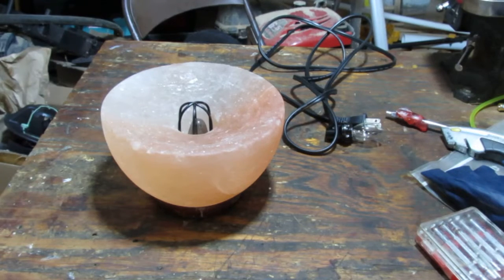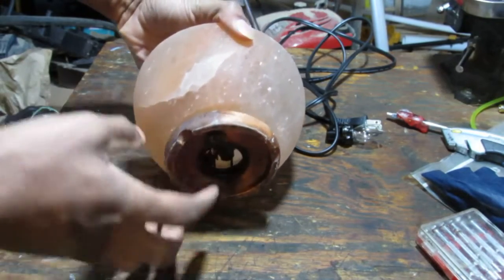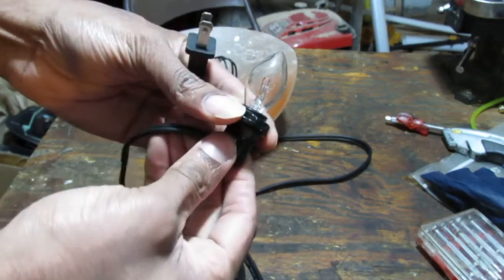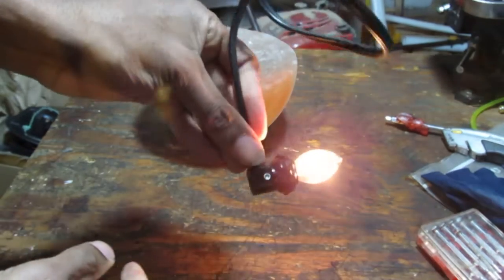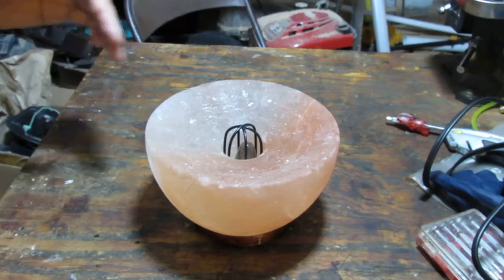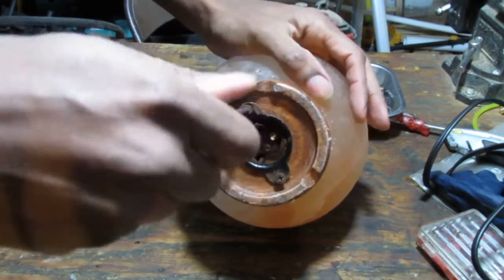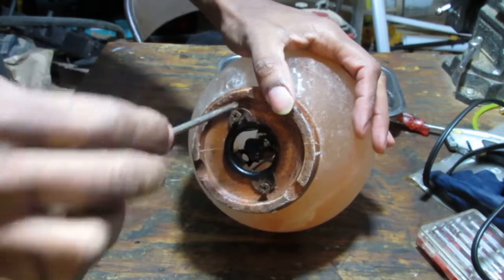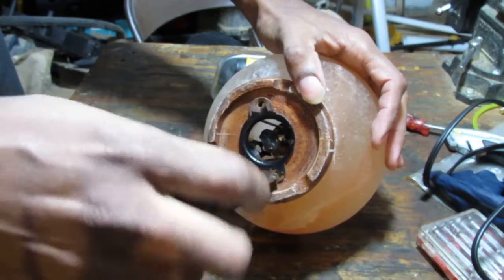Salt Lamp Needs TLC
Salt lamps needs wiring repaired.